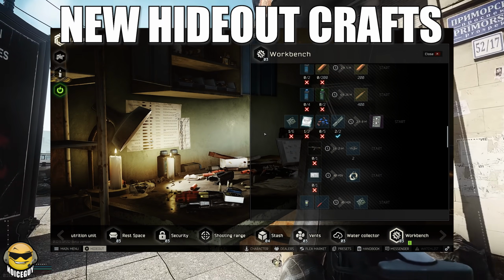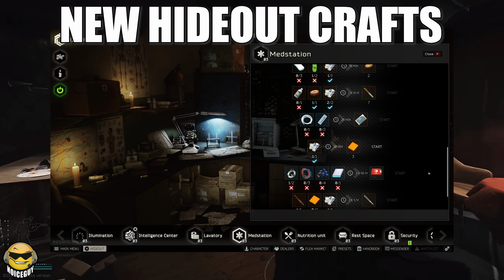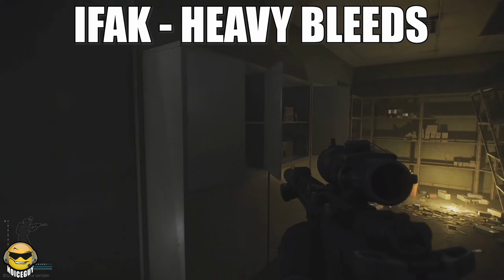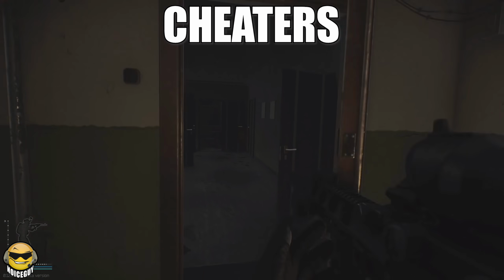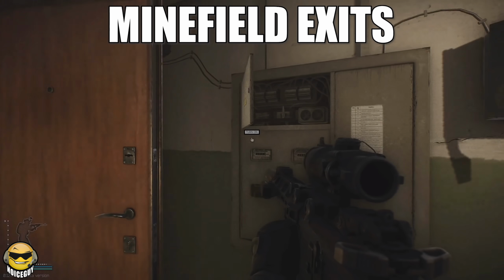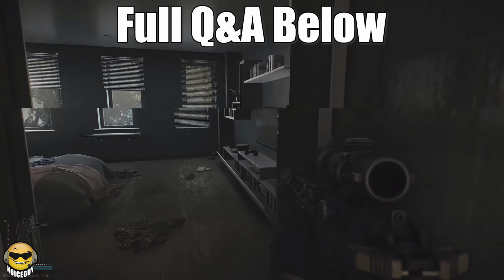"Cold Blooded" Stim, New Crafting & 25 SHTURMAN KILLS?! // Escape from Tarkov News // 1/17/21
[The hidden reward is a weapons case.] Lots of tarkov news over the past few days from new crafting recipes in the hideout, a new dev Q&A with Nikita from Battlestate Games and the .338 lapua has been locked behind a new Jaeger task.